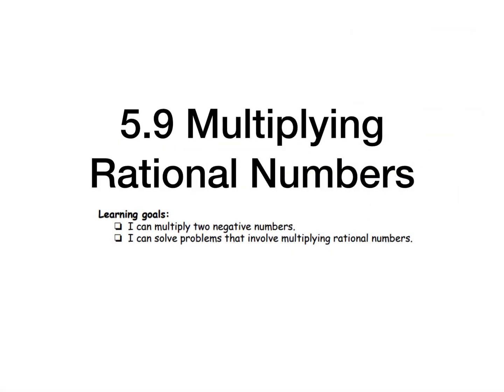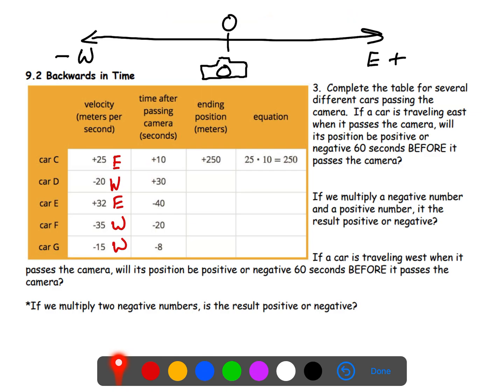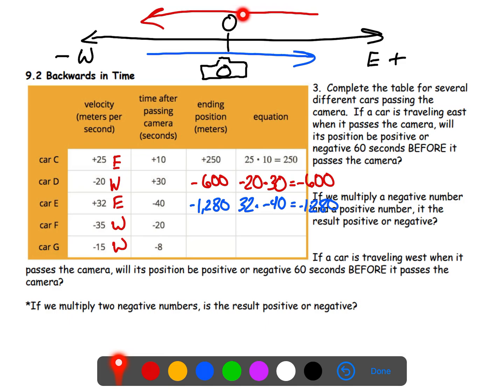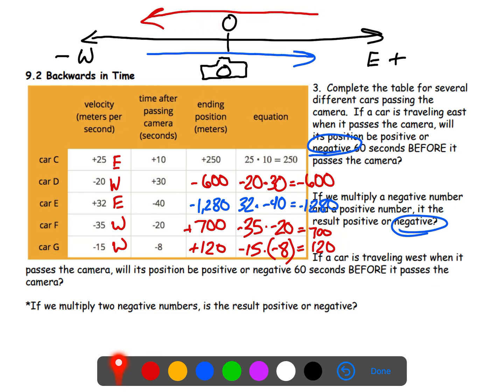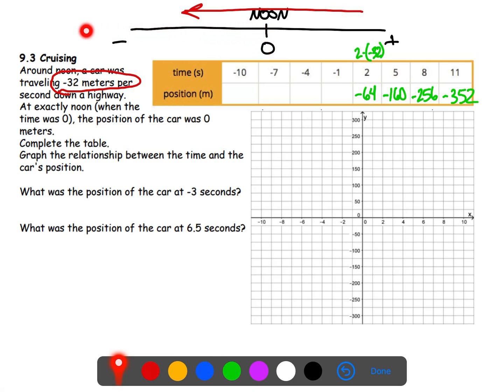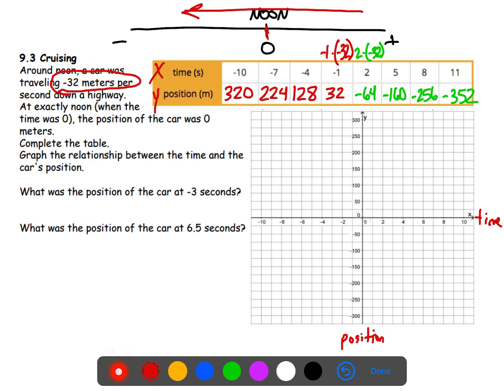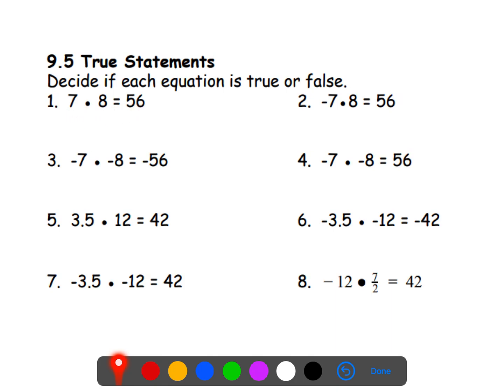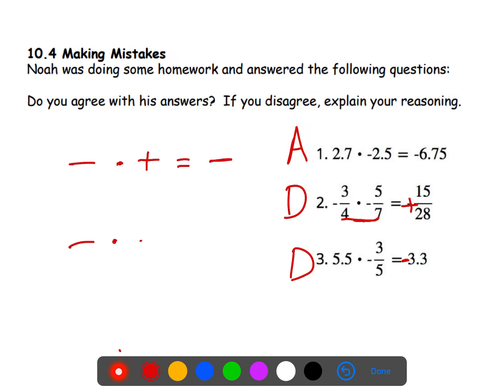5 9 & 5 10 Multiplying Rational Numbers